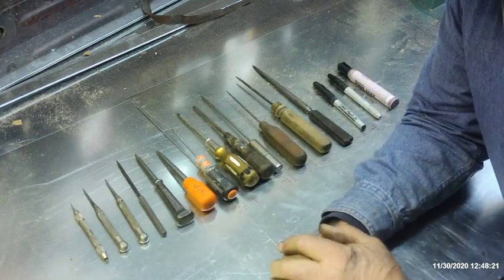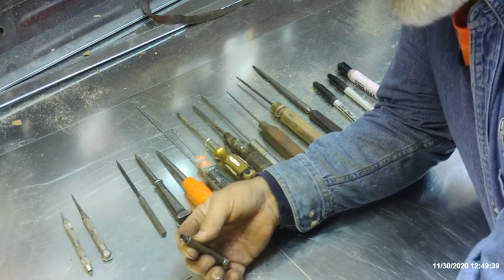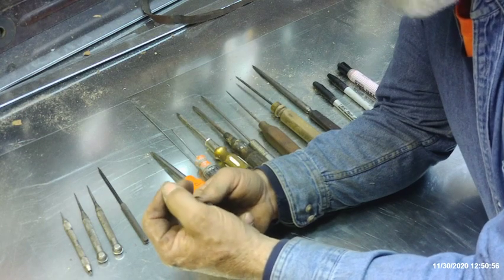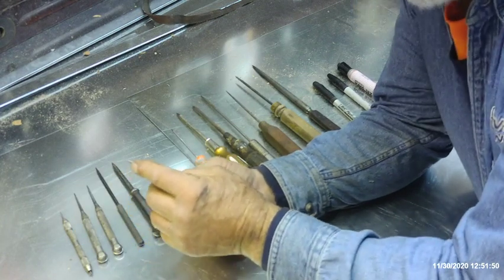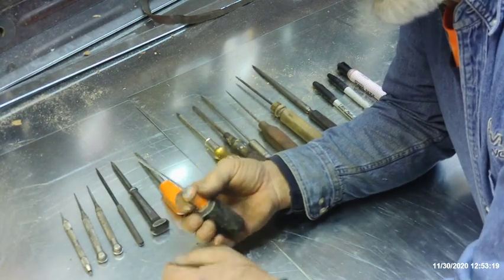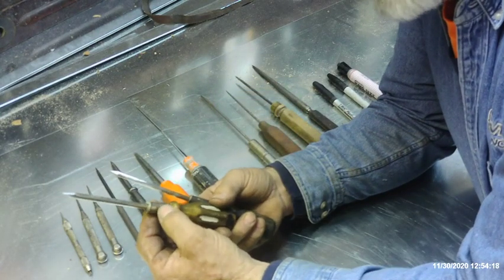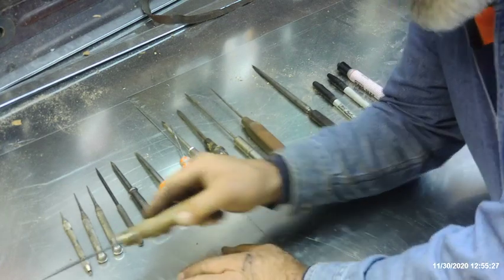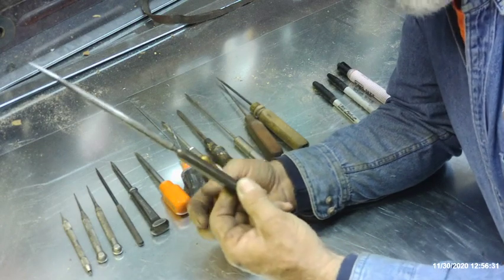Awl Selection for Sheet Metal Layout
A variety of awls, some manufactured and some home made from different tools repurposed for their new life as a metal scribe is the focal point of this video.  From screwdrivers to sharpening steel and ice picks, the scribes came to be out of necessity.  Sometimes we as a people fail to realize how difficult it was for early settlers to obtain simple hand tools and coming up the hard way on the farm I learned from the older generation how to make do with what we had.  The first awl I ever owned was made of a broken tine from a pitchfork.  As kid on the farm helping to re-roof the old sheds and pig houses I kept smashing my fingers with the claw hammer because the heavy gauge tin would bounce with each hit.  The old man headed to the blacksmith shop and came out with my very own awl to keep in my cloth tool pouch.
I used that makeshift awl for many years afterwards and even after coming home from the Marines and starting school for HVAC, I used it on many jobs. That was before some enterprising guy thought of the magnetic tip nut runners to hold hex headed screws. Before nut runners and battery drills, we had to punch holes into our hangers with the nail to drive them into floor joists to hold ducts. then...we had to punch or drill holes for the bottom of the hanger and matching holes into the duct bottoms. THAT's where the home made pitch fork tine helped streamline the process !! Then we ran screws in by hand with a phillips or flat screwdriver. Talk about a pain in the rear. We were in HEAVEN when the nut runners hit the scene. Then OMG...here came the battery drill revolution !! Those were the days my friends. Yes, but I sure don't want to go back there.
  I bet a dollar to a do-nut in one of the filled drawers under the workbench is the old pitch fork awl my dad made for me 60 years ago !!  I should have thought of it sooner.  If I would have crossed my thoughts, I would have looked for it too !!